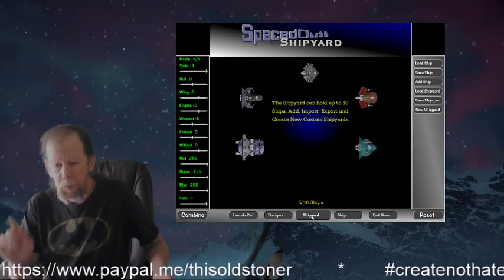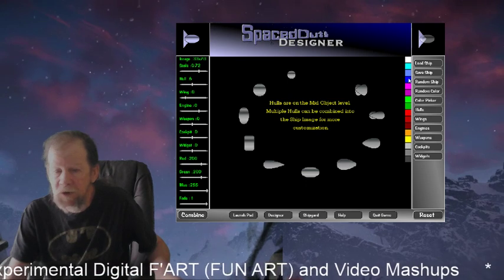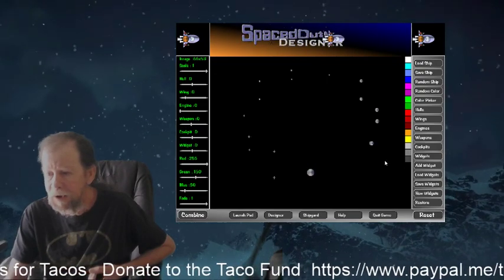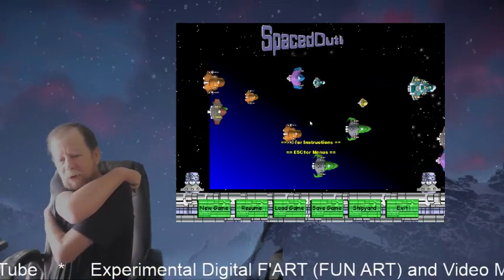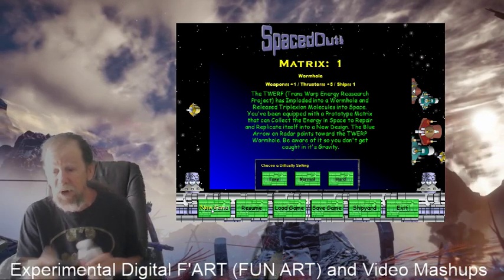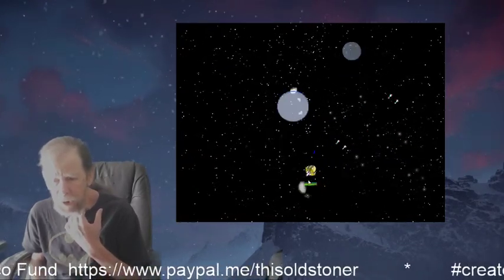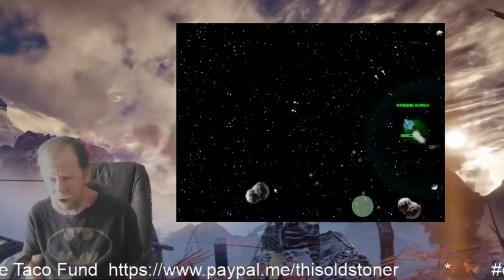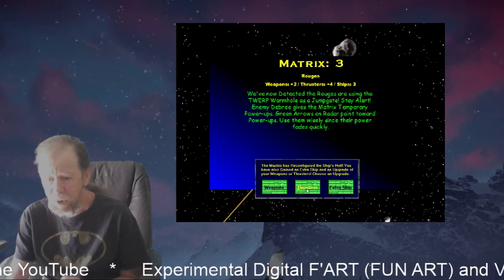SPACED OUT AND SPACED OUT SHIP DESIGNER